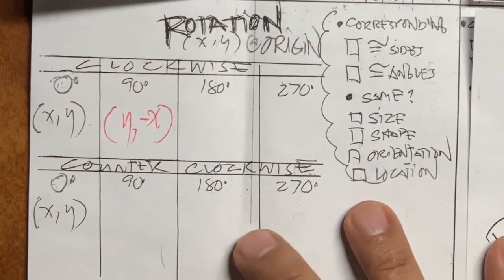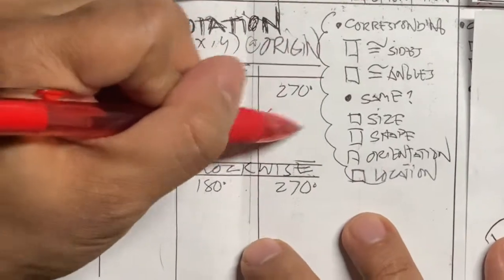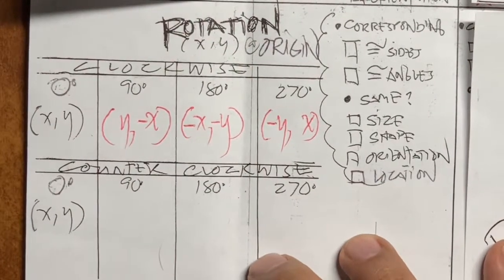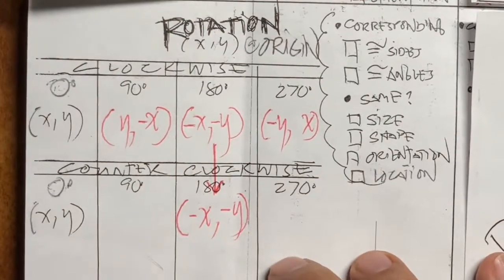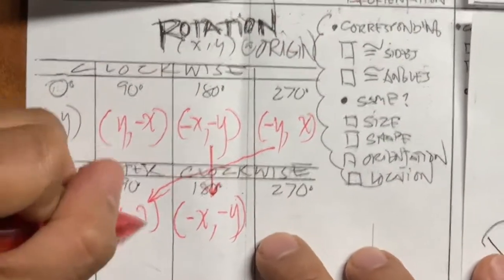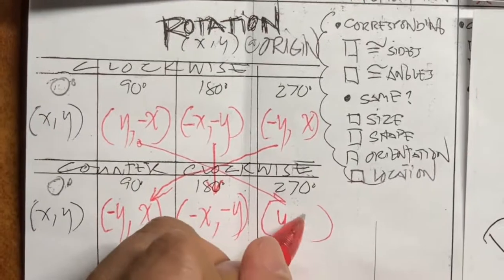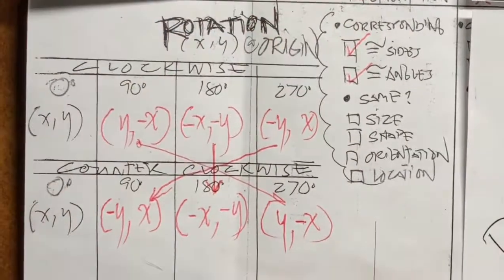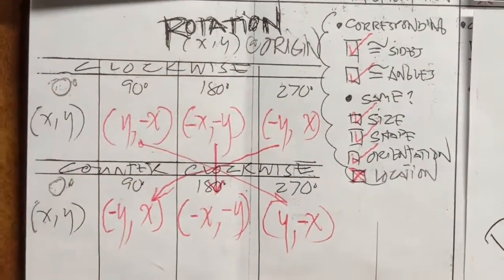Rotation in a Coordinate Plane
Target: 8th Grade CCSS